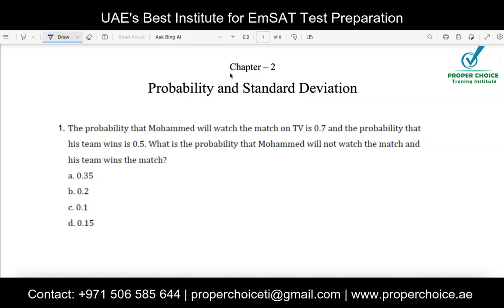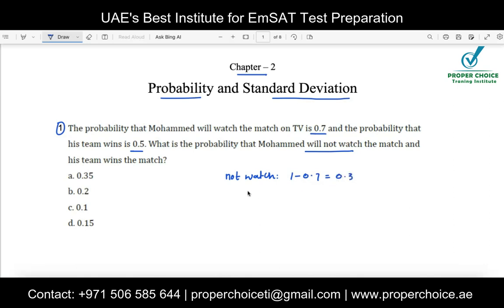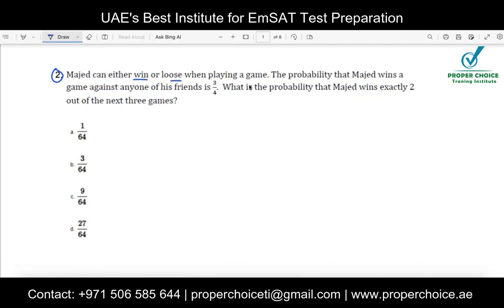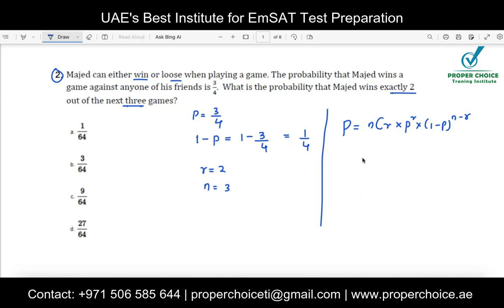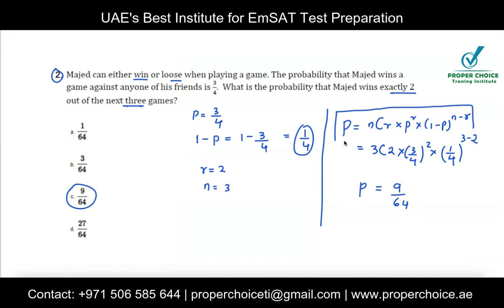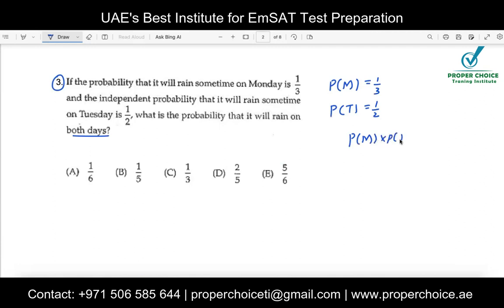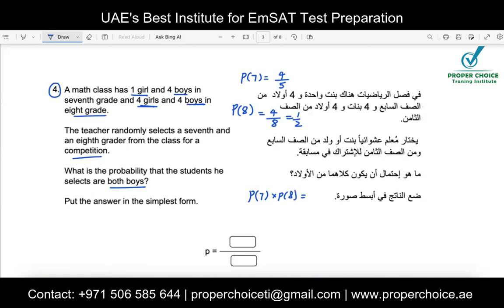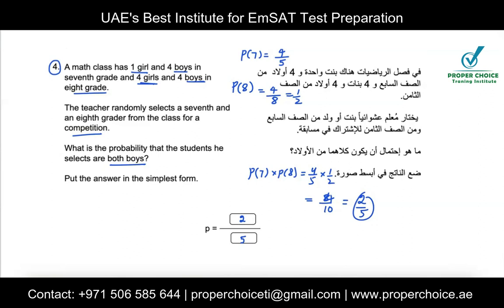EmSAT Achieve Math - Statistics | Chapter 2- Probability | EmSAT Math 2023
This video provides explanation of sample questions on probability.
These are commonly tested questions in EmSAT exam.